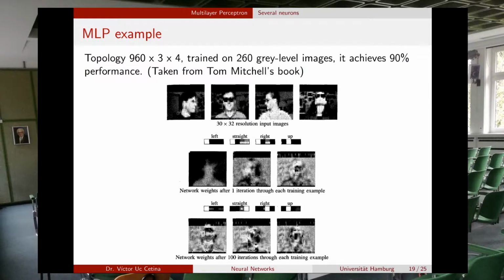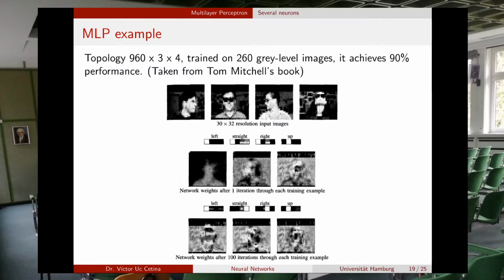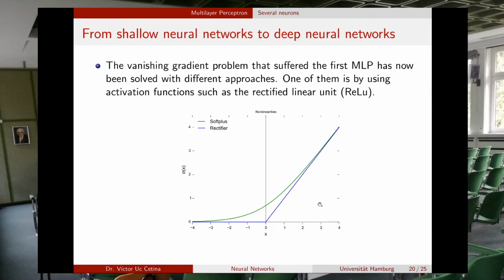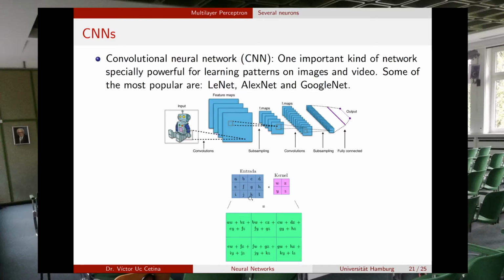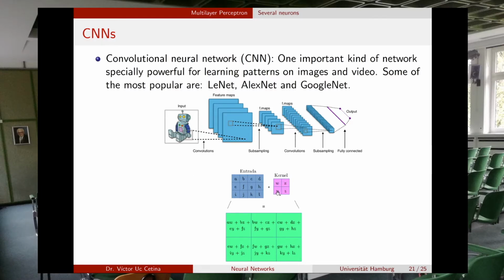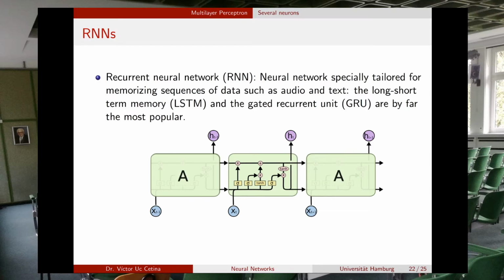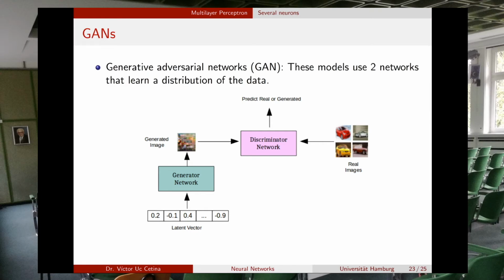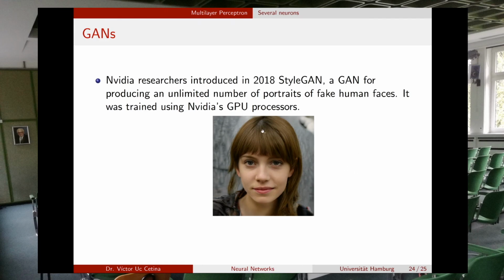Neural Networks - Part Three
I describe the most popular deep neural networks: CNNs, RNNs, GANs.